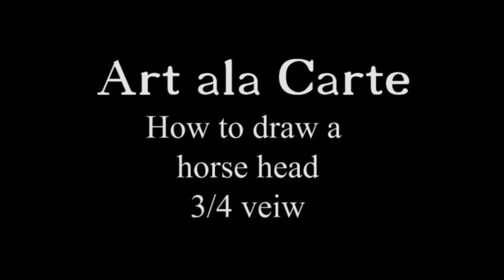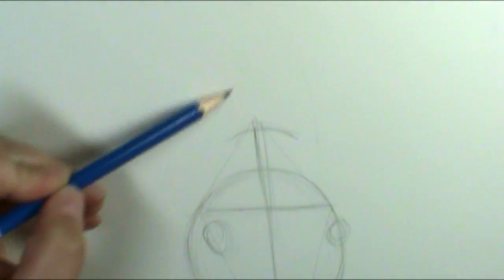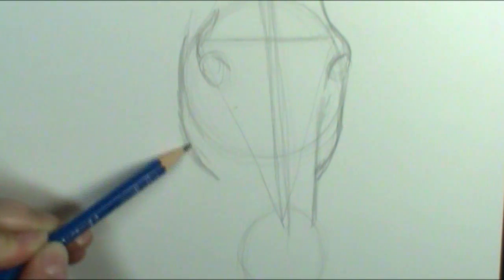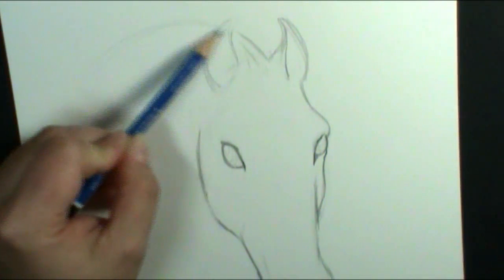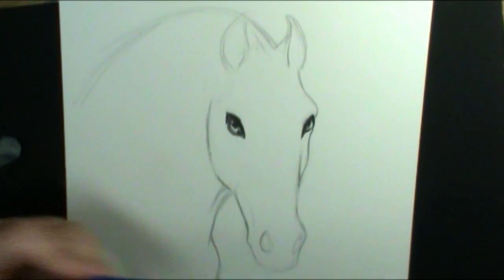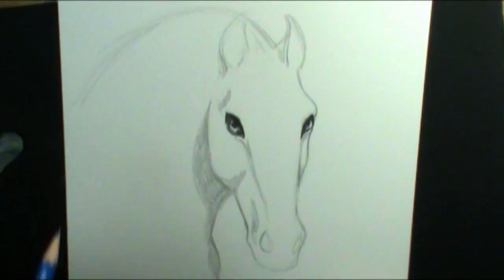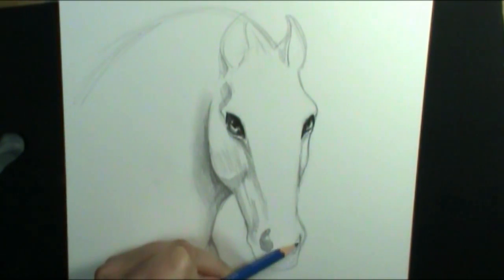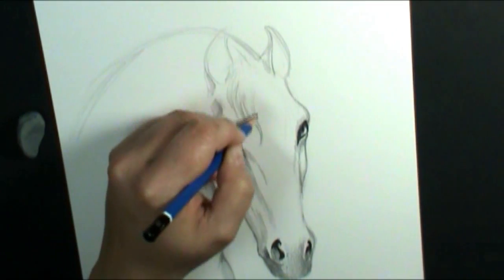How to draw a Horse head 2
This is a long video, packed with all the things you have been asking for in a video,  We look at drawing the head shape, eyes, ears, mane, and the all important "SHADING!"

Etsy  shop